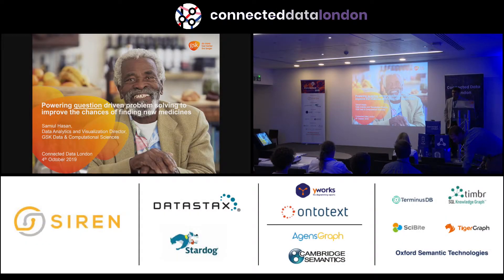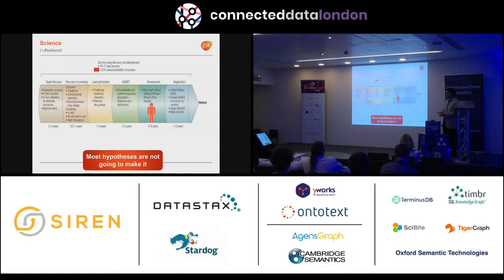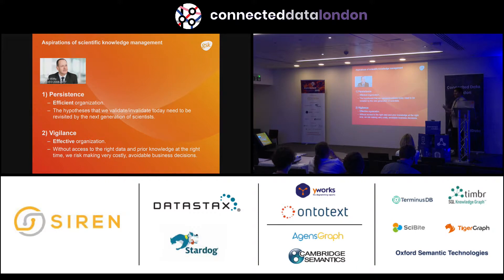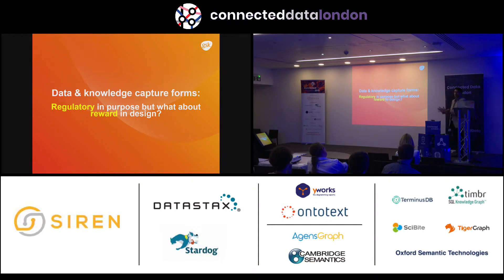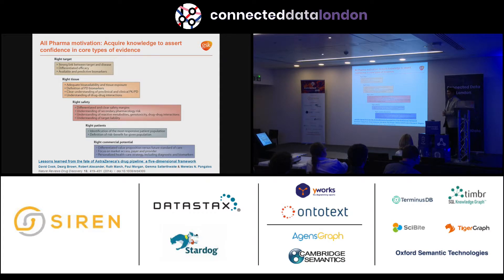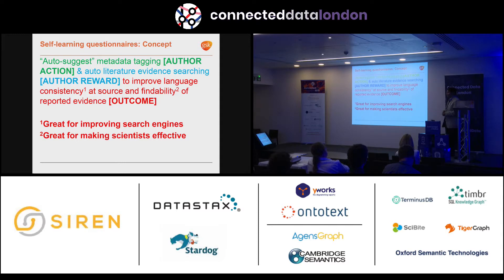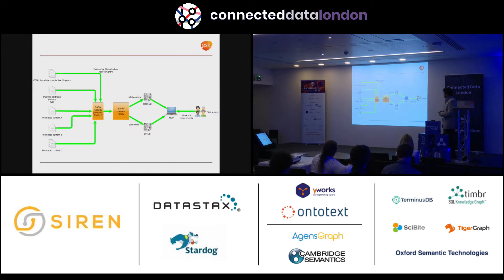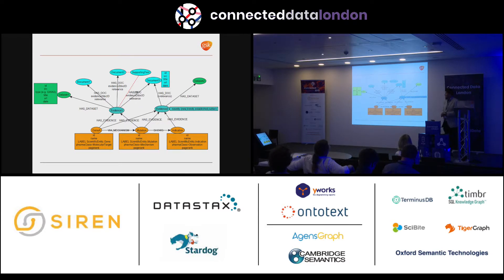Powering Question-Driven Problem Solving to Improve the Chances of Finding New Medicine Samiul Hasan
Making true “molecule”-“mechanism”-“observation” relationship connections is a time consuming, iterative and laborious process. In addition, it is very easy to miss critical information that affects key decisions or helps make plausible scientific connections.

The current practice for deciphering such relationships frequently involves subject matter experts (SMEs) requesting resource from resource-constrained data science departments to refine and redo highly similar ad hoc searches. The result of this is impairment of both the pace and quality of scientific reviews.

In this presentation, I show how semantic integration can be made to ultimately become part of an integrated learning framework for more informed scientific decision making. I will take the audience through our pilot journey and highlight practical learnings that should inform subsequent endeavours.

Presentation by Samiul Hasan, Scientific Lead, Data and Computational Sciences Solutions, GSK, at Connected Data London 2019